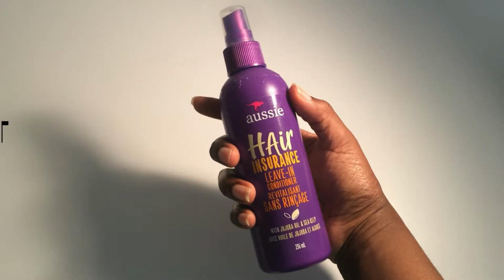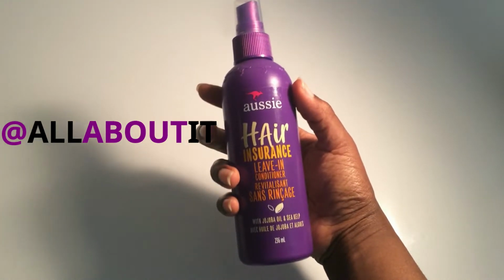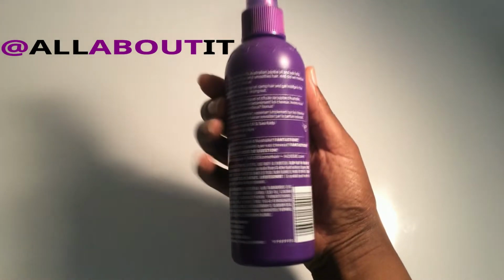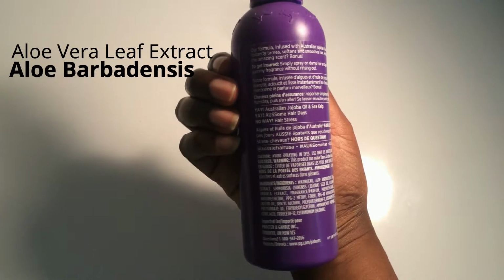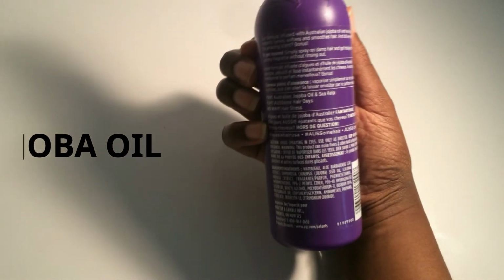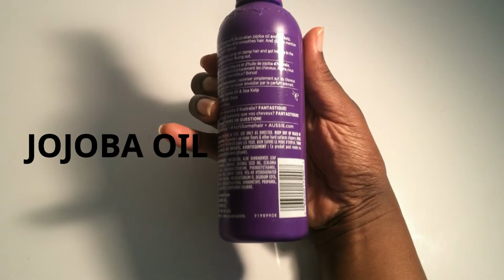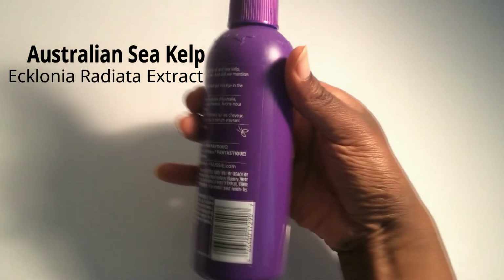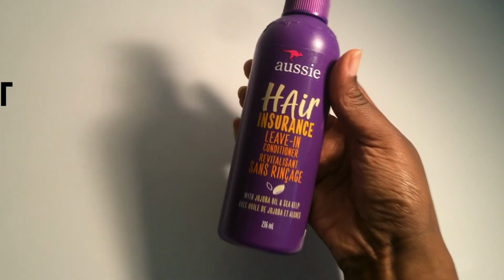Aussie Hair Insurance leave in conditioner spray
In this video I"ll talk about Aussie Hair Insurance leave-in conditioner spray. It helps to keep my hair moisturized and fresh.